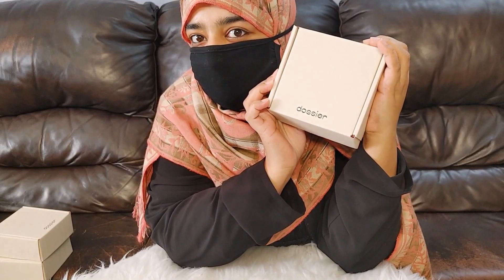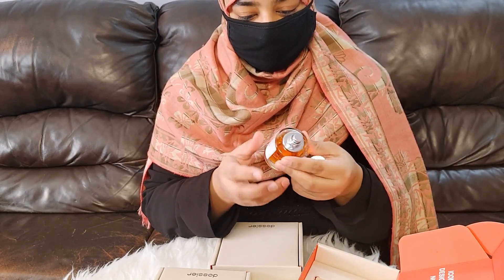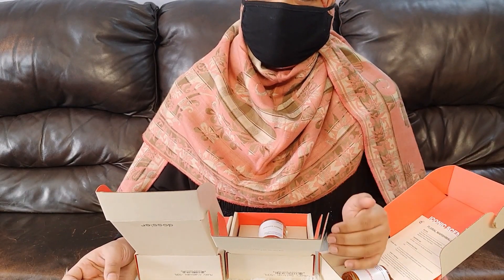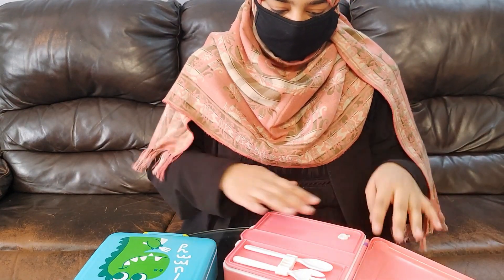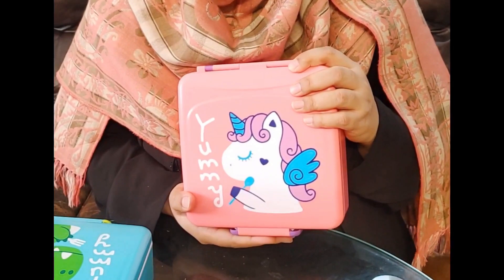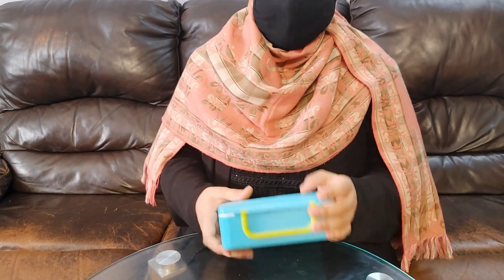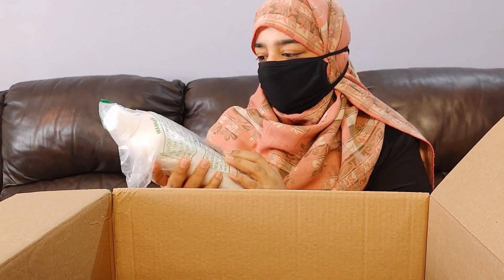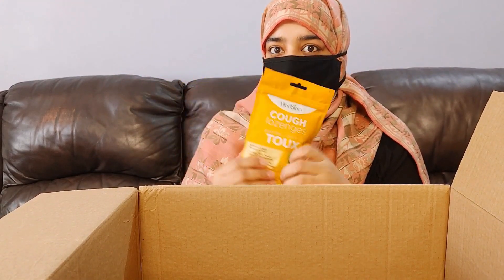Are DOSSIER perfumes GOOD quality? - Best Kids Lunch Boxes - Best Amazon Finds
Hello Joy Fam 🌹

Have you heard about Dossier perfumes? Have you ever tried them? Let us find out how good are these in today's video.

Dossier is also available at Walmart.

Dossier is now live in 1400 stores and you can find the one near you directly on the store locator of their Finally a way to smell bougie on a budget thanks to Dossier at Walmart! It is also the best Christmas gift!!

The Luxury Fragrance Dupes You Can Get At Walmart for Under $50
This startup sells affordable scents inspired by luxury fragrances (like Maison Francis Kurkdjian’s Baccarat Rouge 540 and Tom Ford’s Lost Cherry) at Walmart.